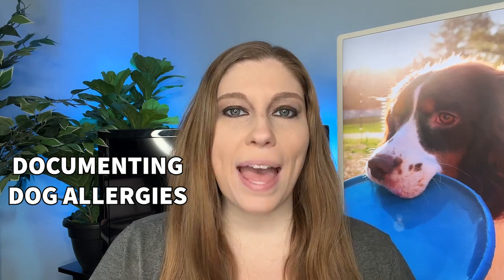3 Ways To Document Dog Allergies (And Why!!)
If your dog has eye, ear, skin, environmental, etc allergies, you should be documenting them. Here are several reasons why and 3 ways to document them!